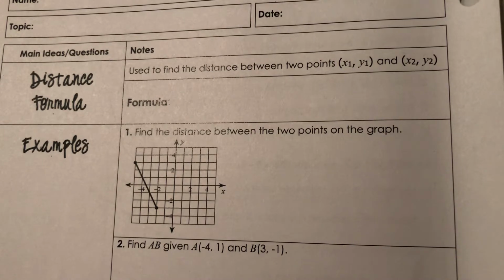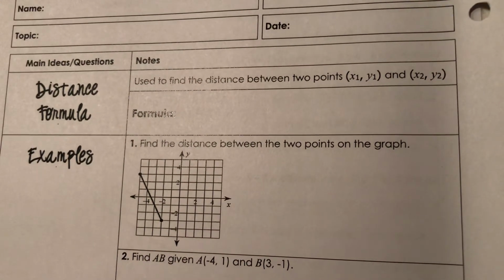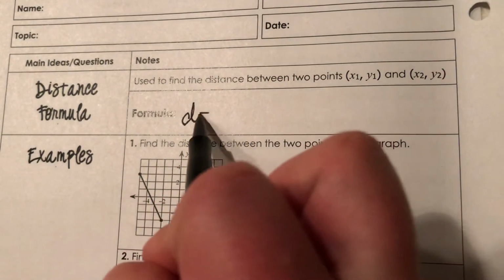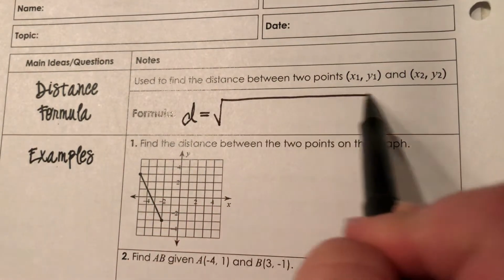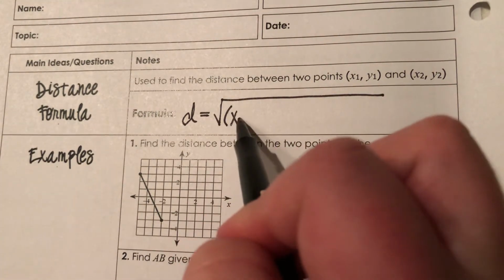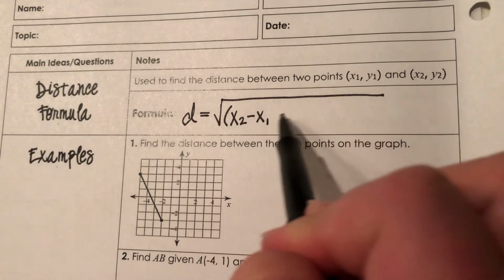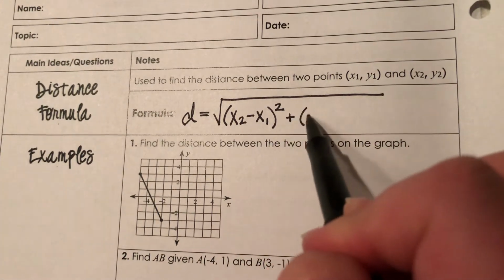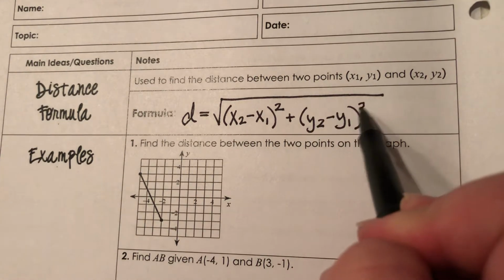Geometry Finding Distance Between Points Using Distance Formula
Hey everyone! If you are a student of mine theses are the notes we used to learn about Distance Formula. If you were absent follow along with the video and let me know if you have questions!

If you are not my student, welcome! Maurice (our class skeleton) and I are happy to have you here!

The notes I use come from All Things Algebra on Teachers Pay Teachers, she is amazing and has so many useful resources!

Teacher Created Resources 76543 Smart Start 42737 Story Paper: 360 sheets

Five Star Top Bound Notebook, 1 Subject, College Ruled Paper, 100 Sheets, 11" x 8-1/2", Assorted Colors, 6 Pack (73525)

BIC Ecolutions Round Stic Ballpoint Pen, Medium Point (1.0mm), Black, 144-Count, For a Smooth Writing Experience